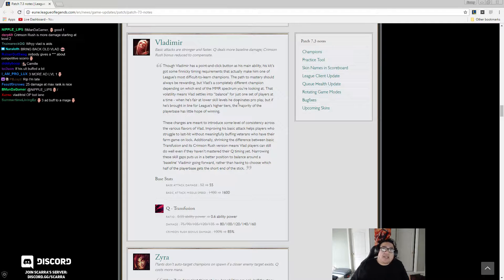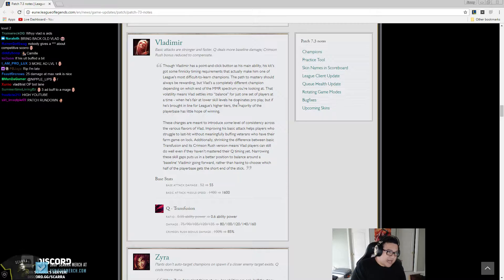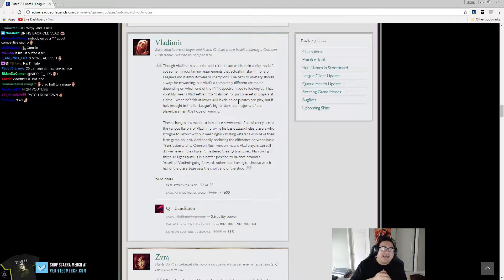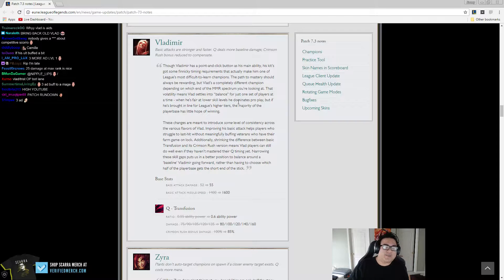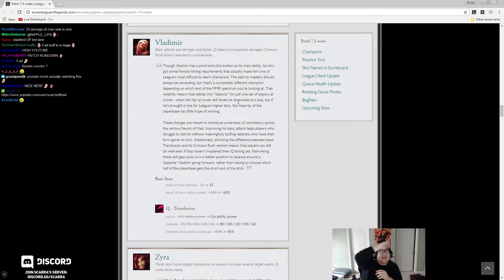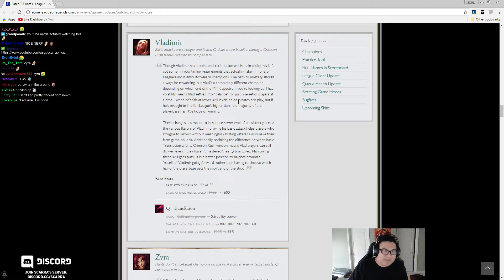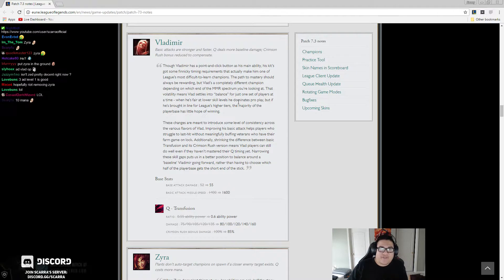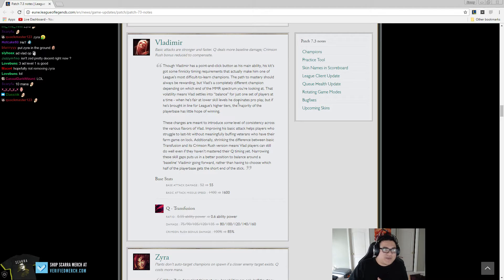Scarra sums up competitive botlane meta perfectly